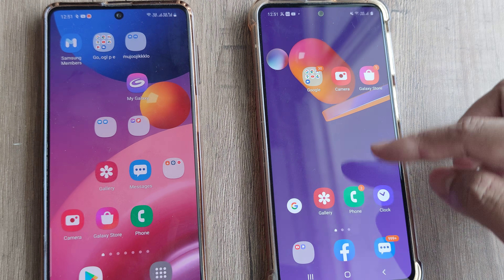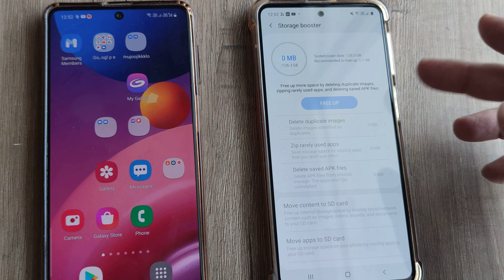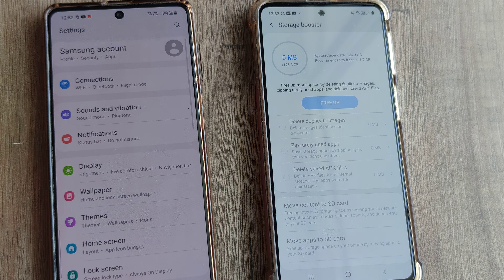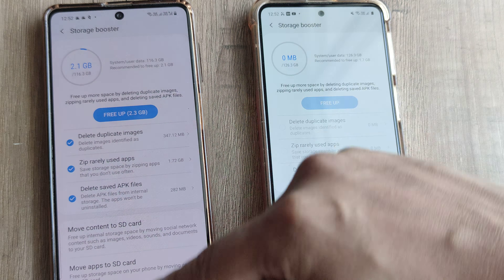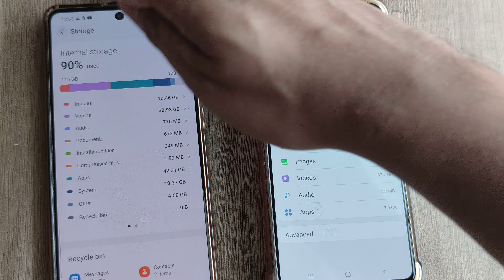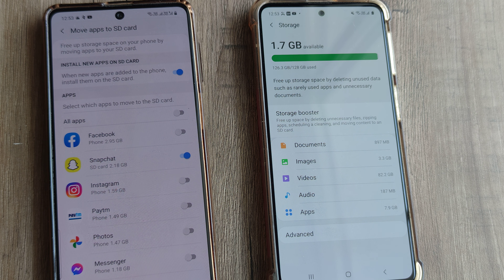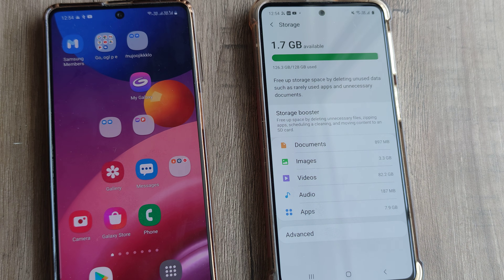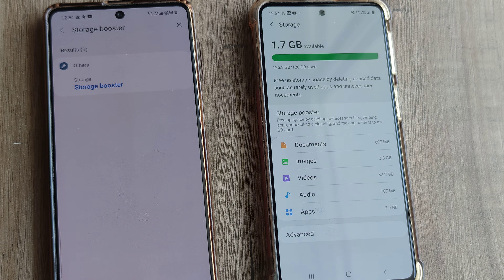how to find storage booster in android 11 in samsung| unable to find storage booster in android11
how to find storage booster in android 11 in samsung| fix unable to find storage booster in android11
|fix unable to find storage booster in android 11 in samsung